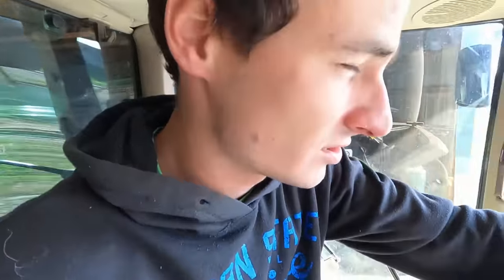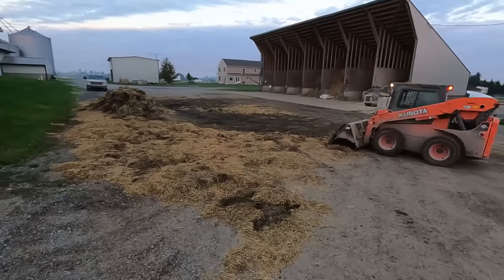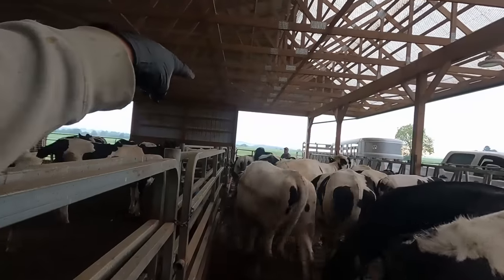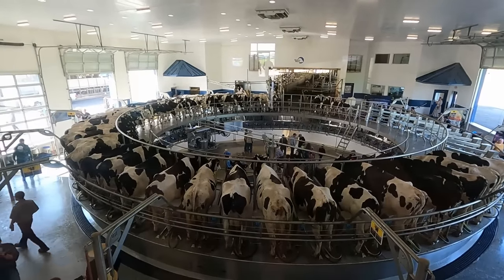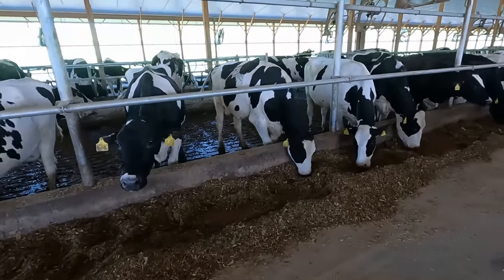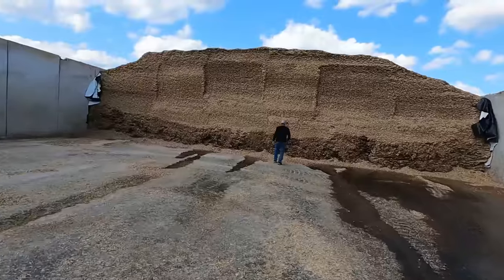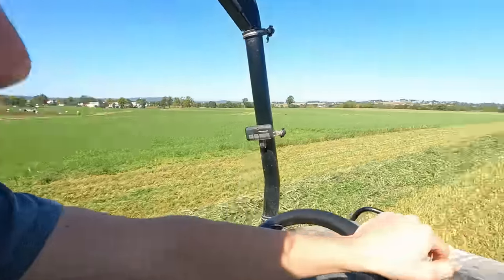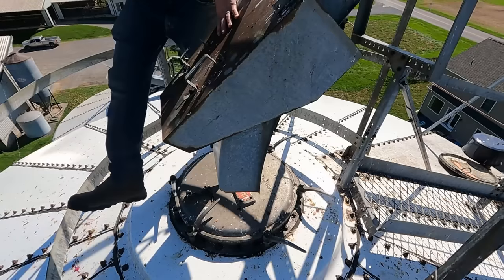Visiting a 60 Stall Rotary Milking Parlor